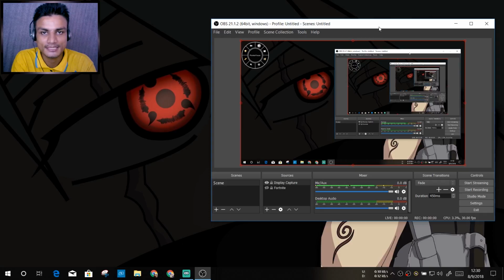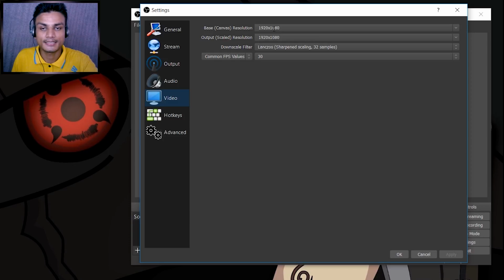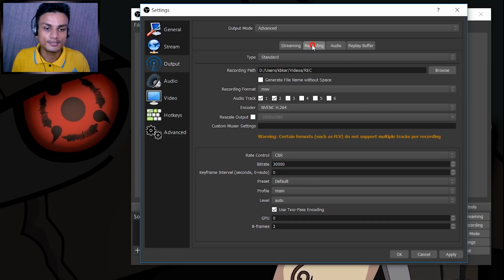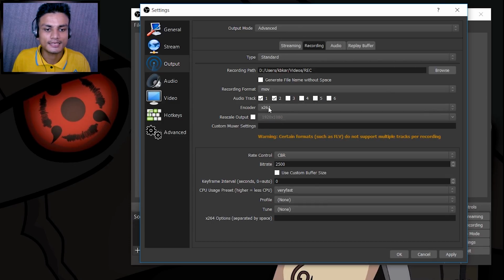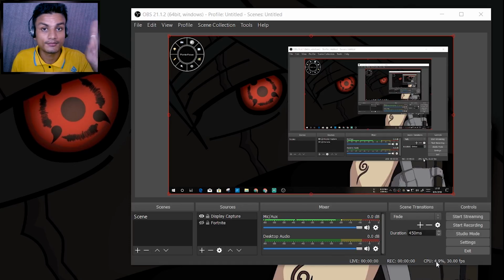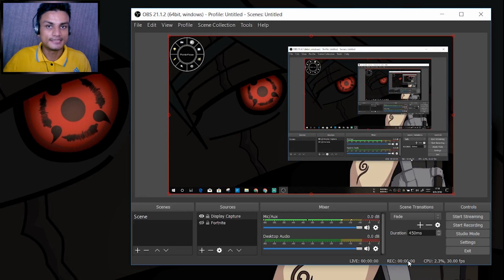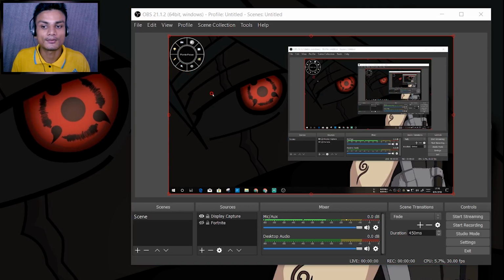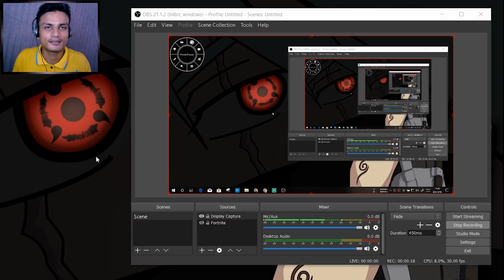X264 vs NVENC H.264 Performance | Best OBS Studio Settings